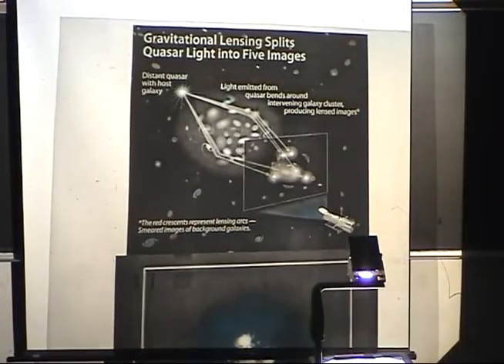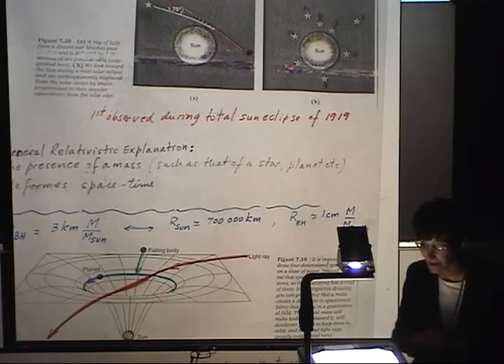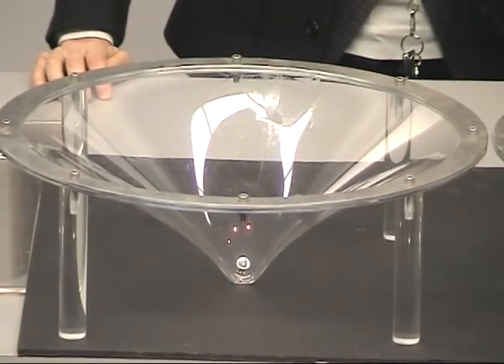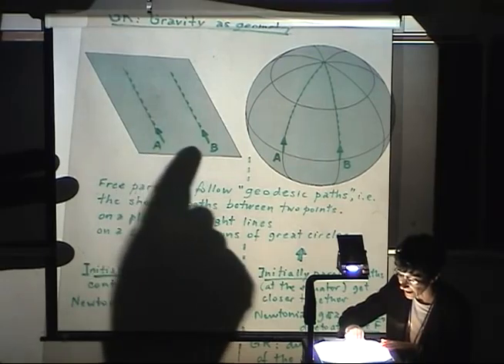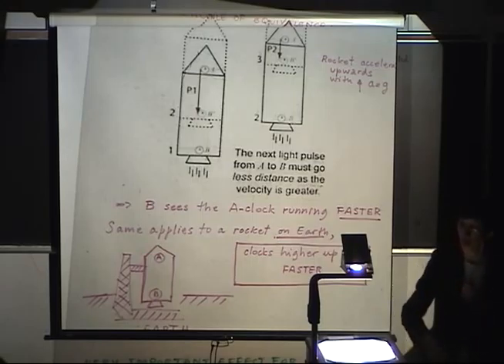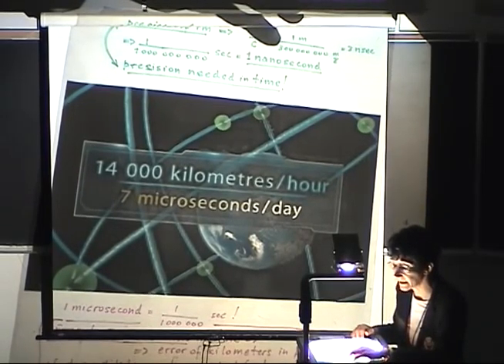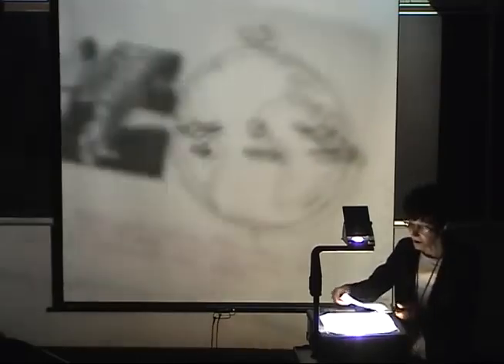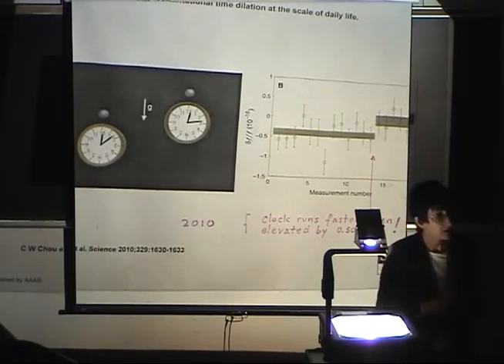general relativity pt 2.mp4